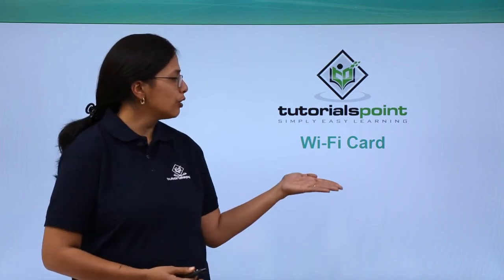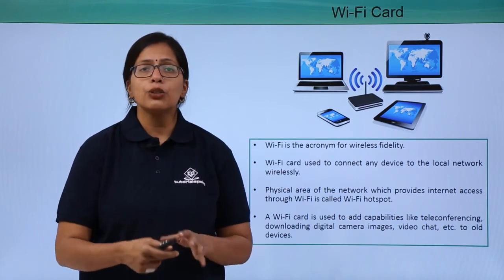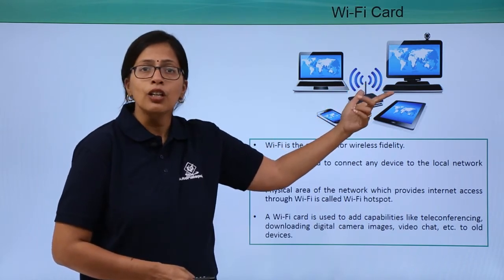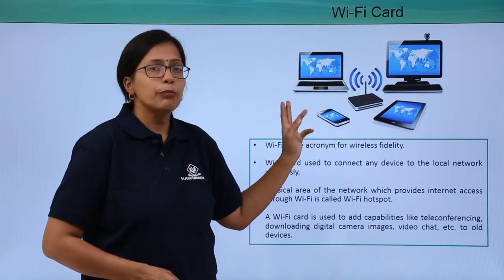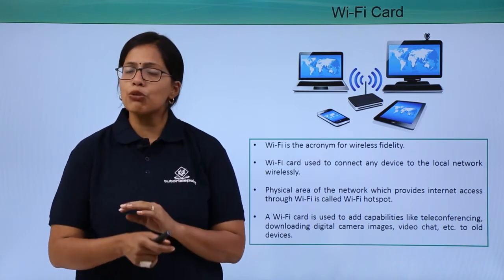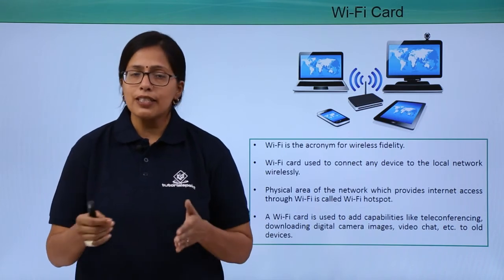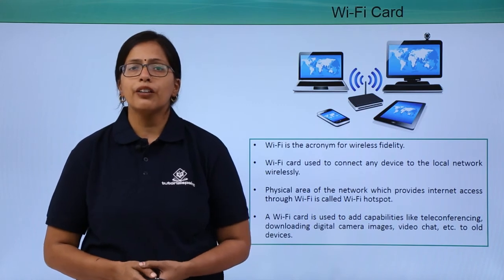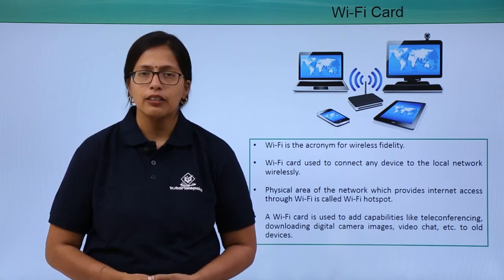Network Devices - WiFi Card